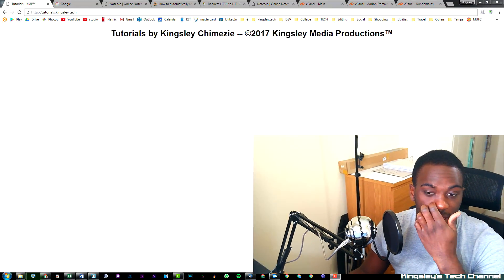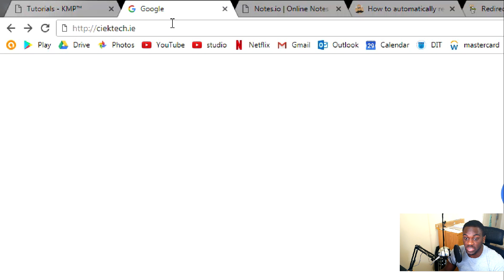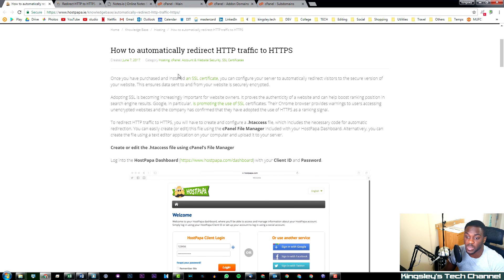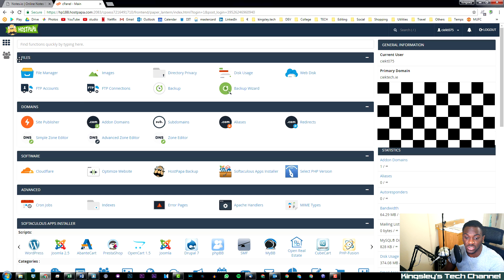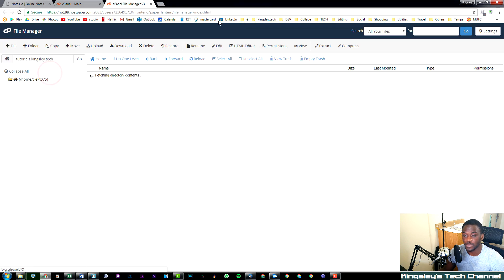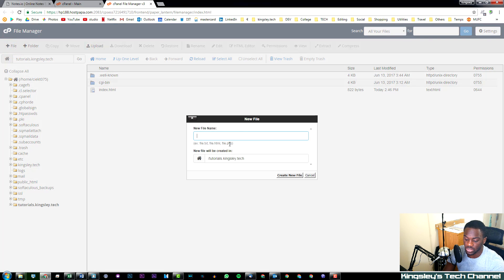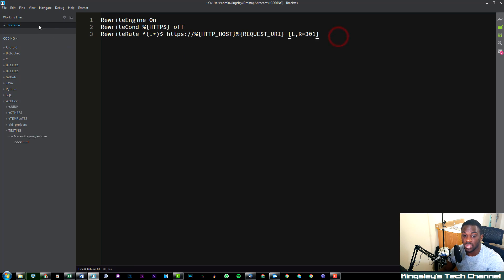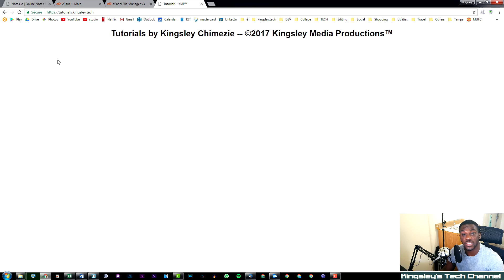Automatically Redirect Your Website's HTTP Traffic To HTTPS - cPanel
- How To Automatically Redirect Your Website's HTTP Traffic To HTTPS
- Redirect HTTP to HTTPS automatically
- How to force HTTPS using the .htaccess file

Copy and paste following code in your .htaccess file:
RewriteEngine On

“Once you have purchased and installed an SSL certificate, you can configure your server to automatically redirect visitors to the secure version of your website. This ensures data sent to and from your website is securely encrypted.” – HostPapa

“If you have a secure certificate (SSL) on your website, you can automatically redirect visitors to the secured (HTTPS) version of your website to make sure their information is protected.” – GoDaddy

INTRO & SOCIAL LOWER THIRD’S
Intro Design Template by – Light's Arts Production
Intro Design Customised by - Kingsley Chimezie